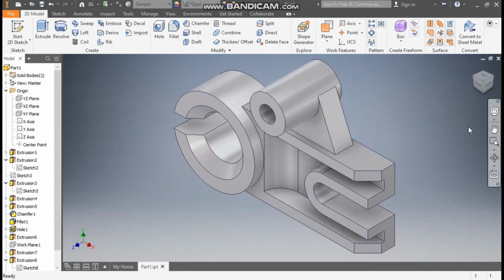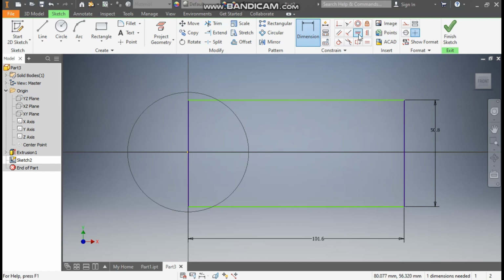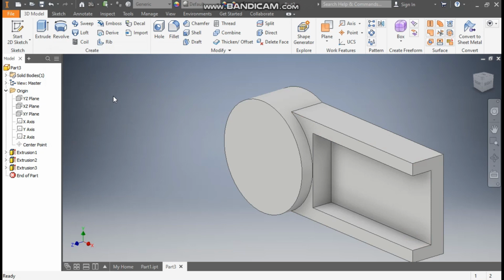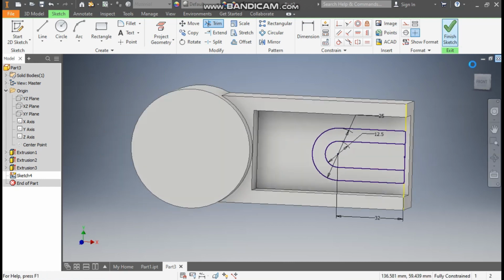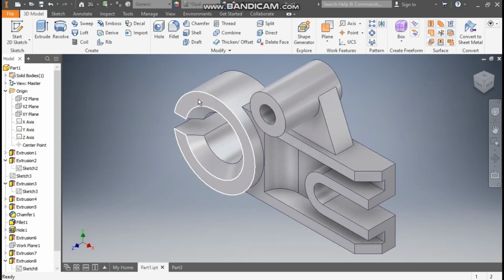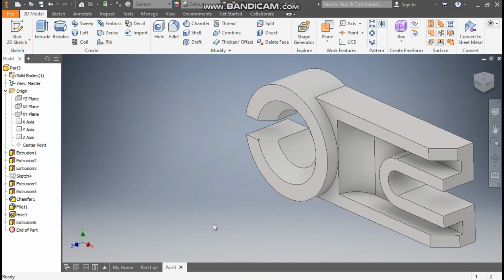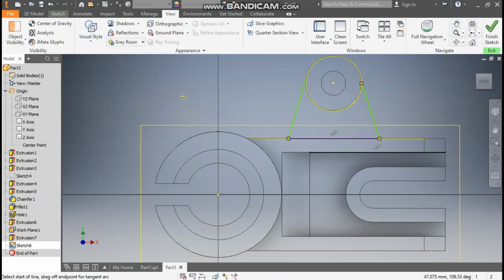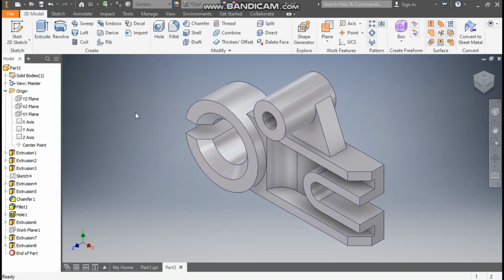Autodesk Inventor Practice Drawing Tutorial || Inventor Tutorial #335 || Inventor 3d Drawing basics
inventor tutorials,